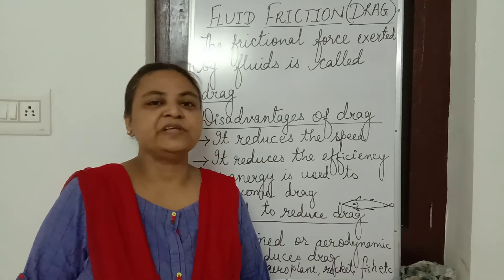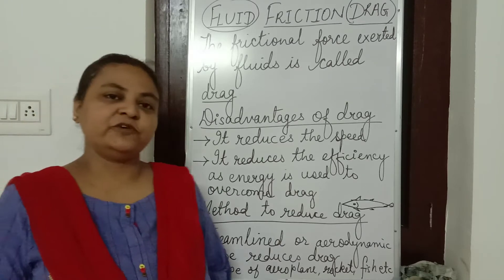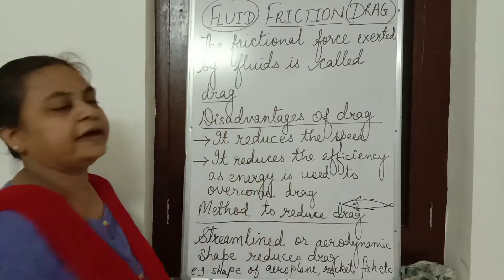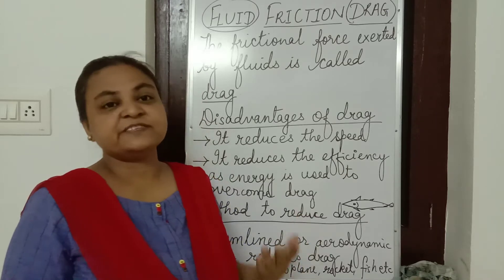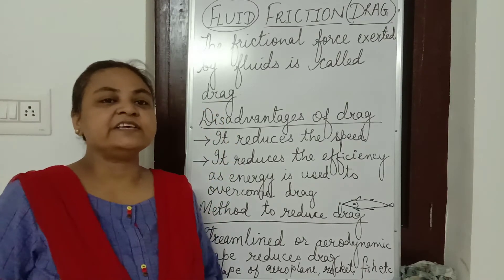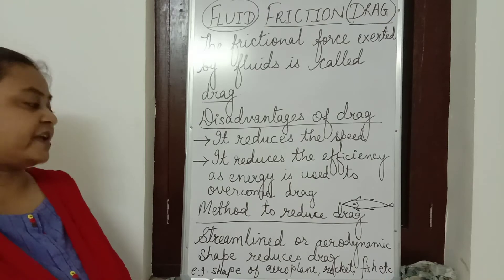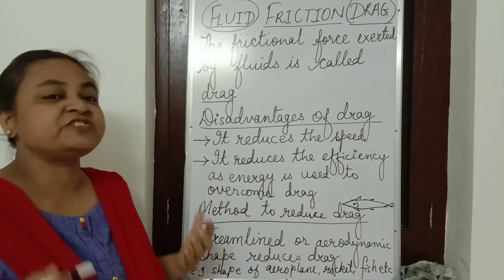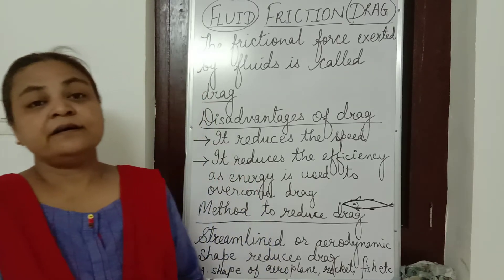Fluid Friction (Drag)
This video describes fluid friction or drag. It explains the definition and disadvantages of drag. It also explains how drag can be minimized.